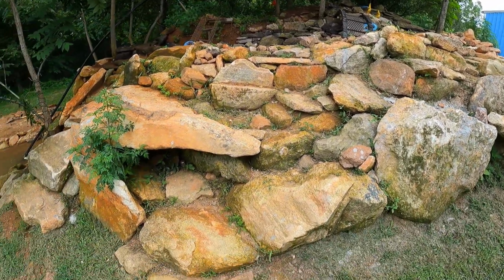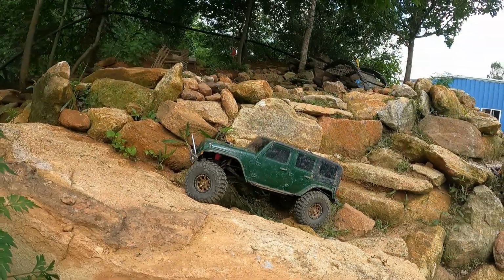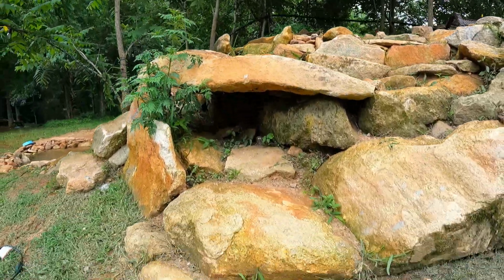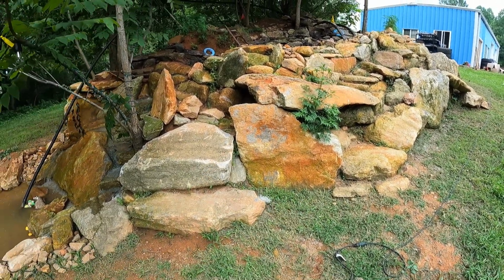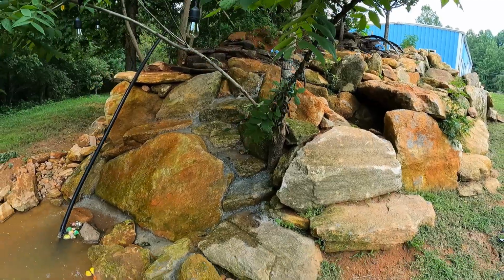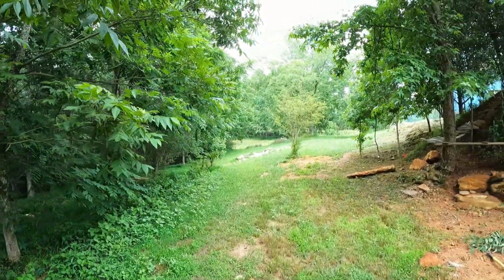MAO RC Crawler Park Walk Around Episode 1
Detailed Walk Around w/ RC Crawl videos showing a lot of line options!  We have a RC Crawler Park and a huge RC Loop Trail.  This episode covers the upper park area, next episodes will cover the loop run with the creek trail!  Be sure to click through the video to see glimpses of the park if you do not have time to watch it all.  Waterfall climbs are the second part of this video!  Enjoy the video and hope to see you at the park!  Axialfest2024East anyone?!?!?!